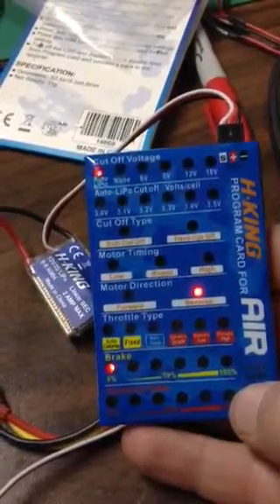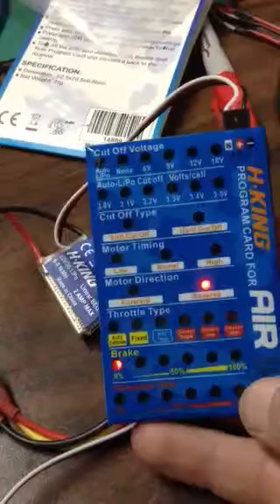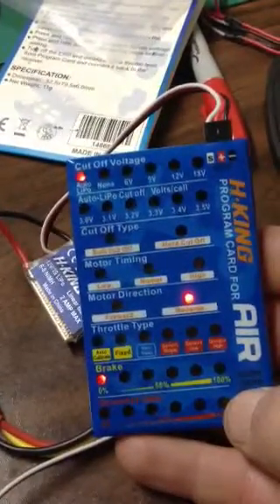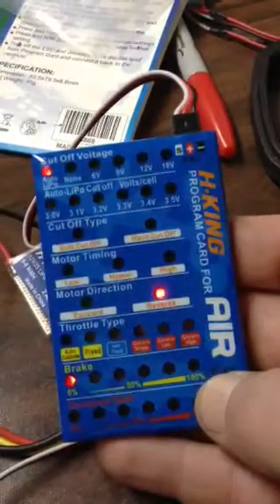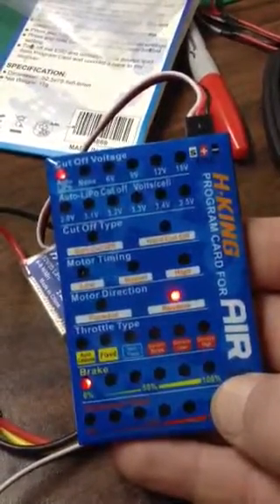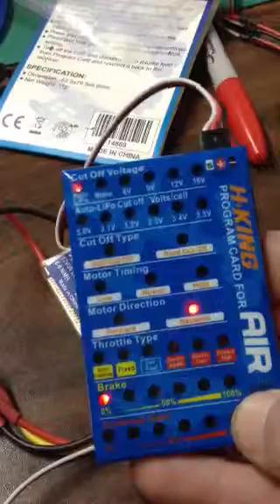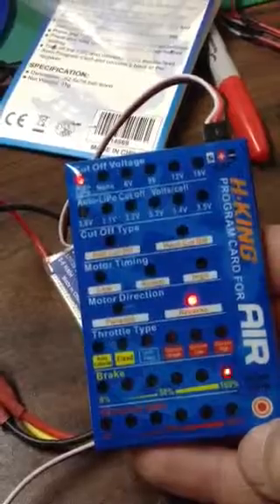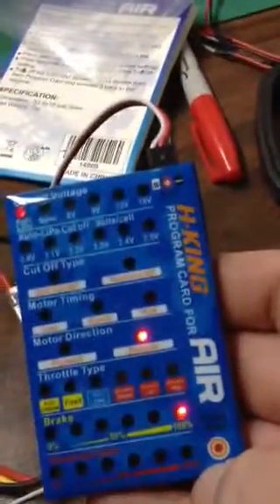How to use H King program card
This video I  describe how to use the HK program card.